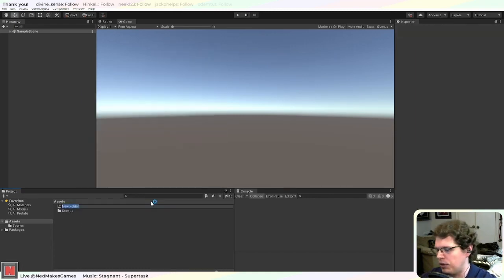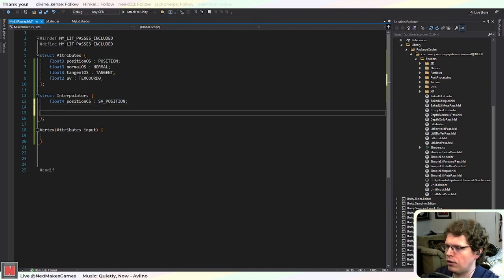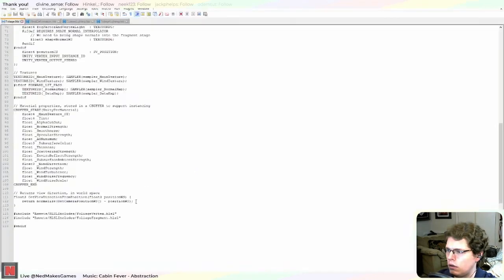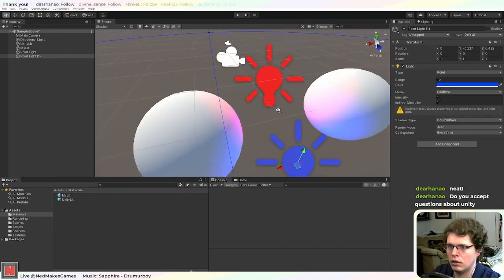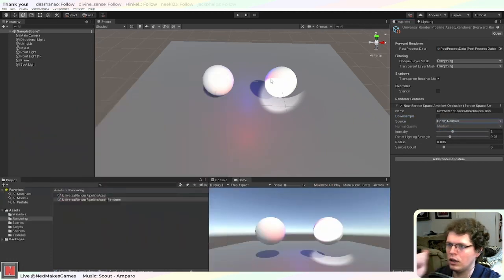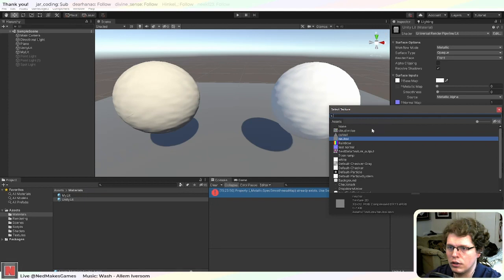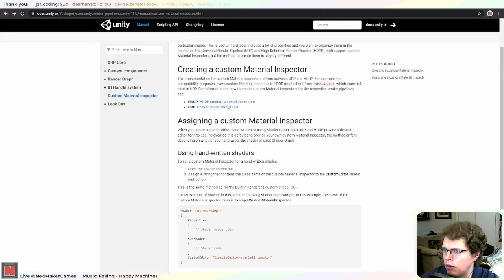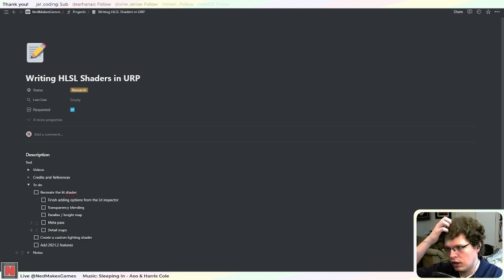Recreating the Standard URP Lit Shader all in HLSL! | Unity Game Dev Livestream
This was streamed live on my Twitch channel, on November 10th 2021. I'm live Monday, Wednesday and Friday at 2:30 PM US Eastern Time. I'd love to see you there!